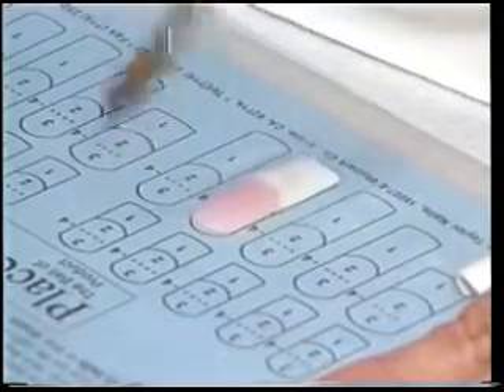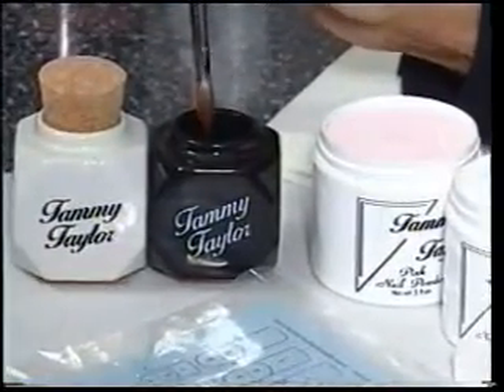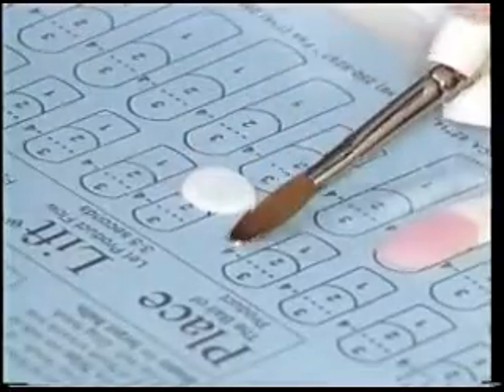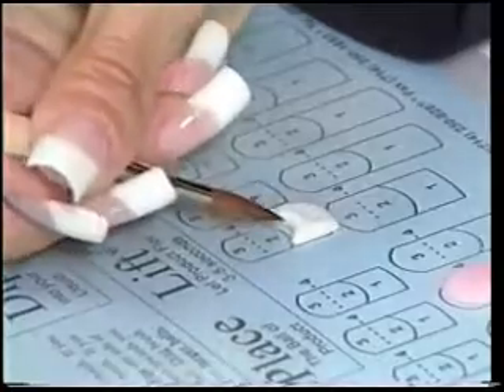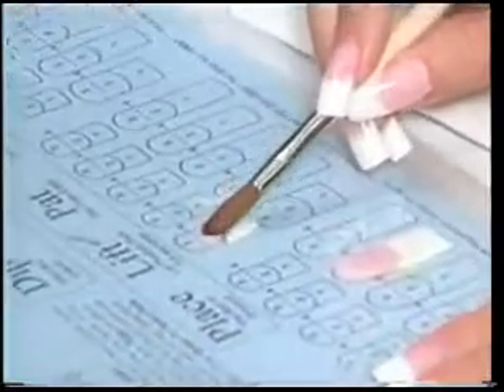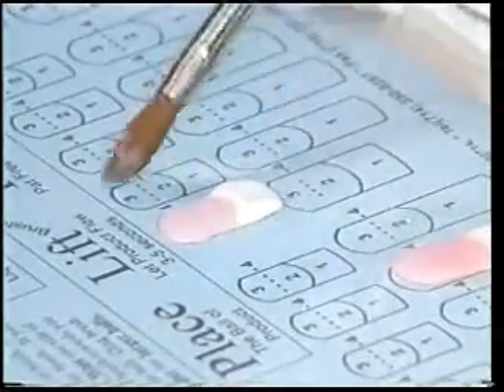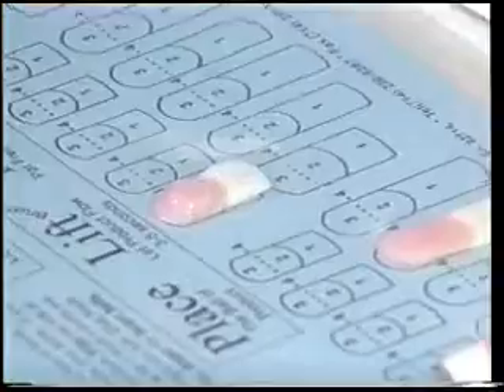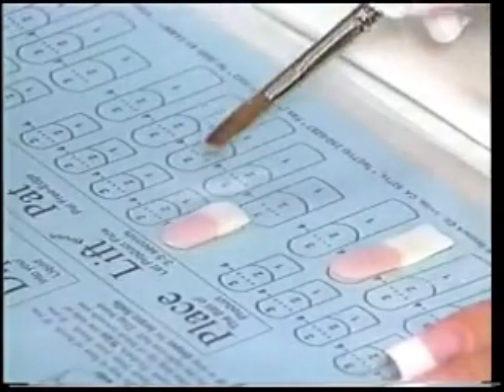Tammy Taylor - NAIL FAQS: VIDEO - Pat the White-Stroke the Pink-1-2-3-4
Q: Do you ever get air bubbles in your pink acrylic on the nail bed?
A: Air bubbles are usually caused by patting the Pink Ball and applying the Pink Ball too Dry.
Important: The Pink Ball is always a wet Ball which needs to be stroked like polishing. -